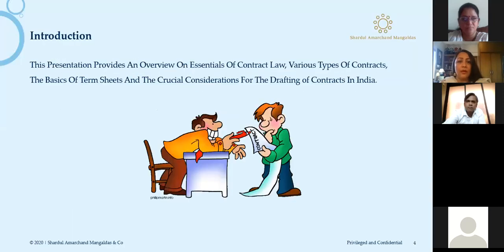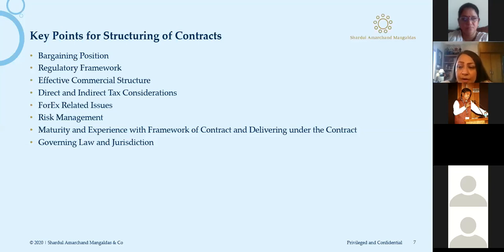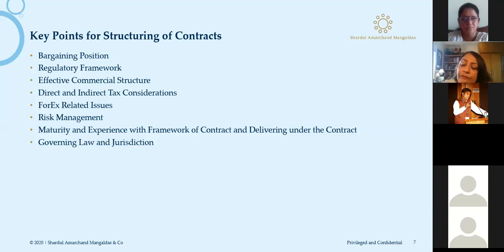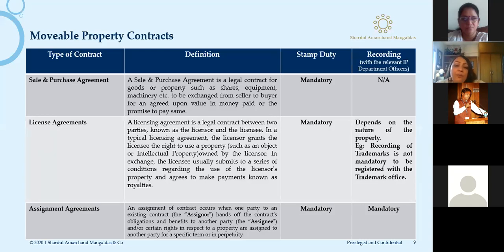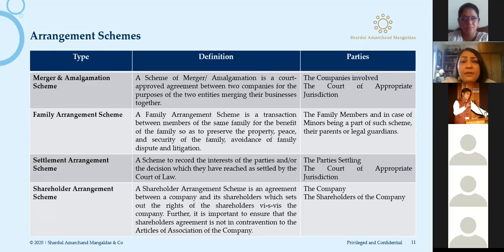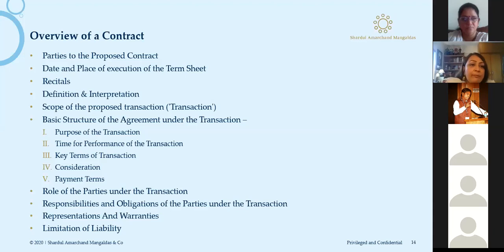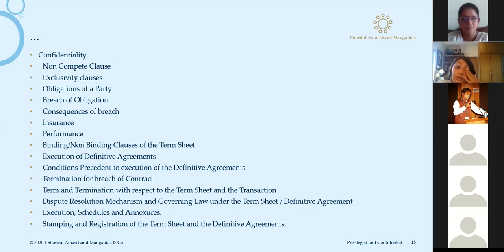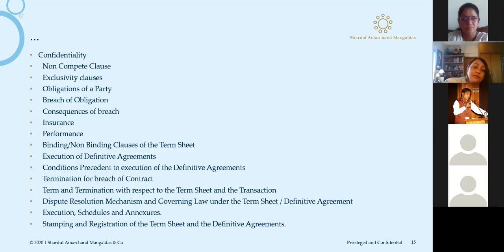National webinar onBasics of Contract Drafting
Nari Gursahani Law College organized a 2-day NATIONAL WEBINAR hosted by Speaker: Ms. Radhika Dudhat Pereira (Partner, ShardulAmarchandMangaldas & Co) who shared her expertise on Legal Aspects of Start-ups
and Essentials of Contract Drafting.

📣📣The NGLC Social Media Committee invites you to follow all of the official handles mentioned below! ⬇️

Looking forward to a great response from all our fellow batchmates